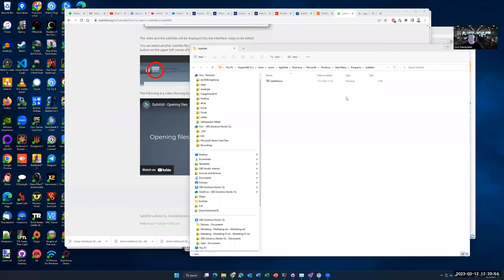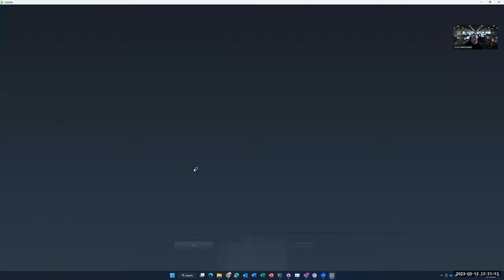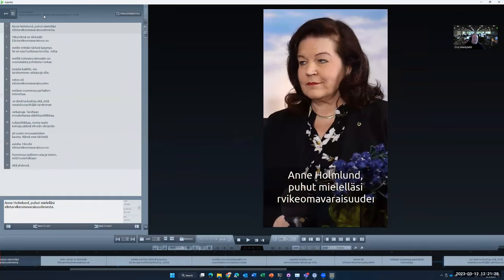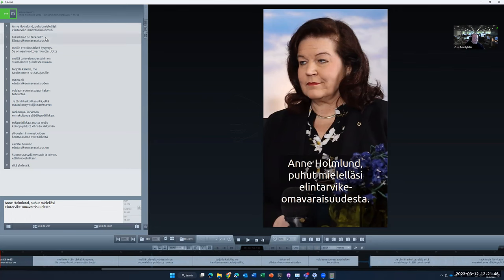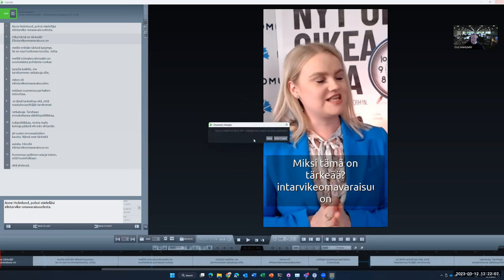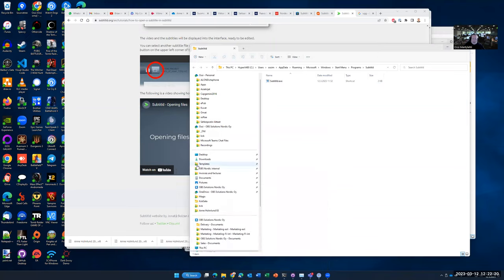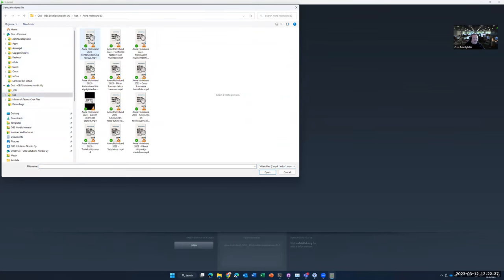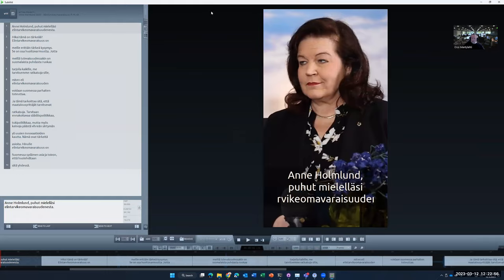How to save with subtitld?